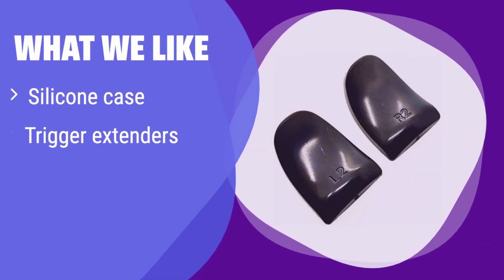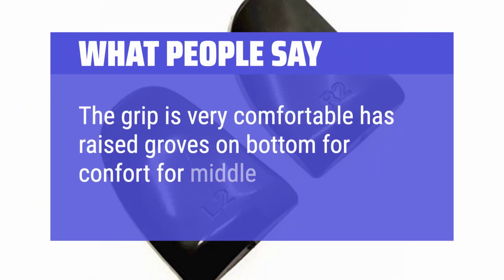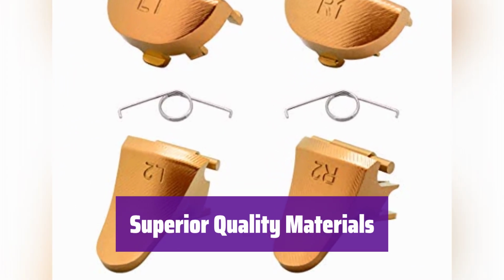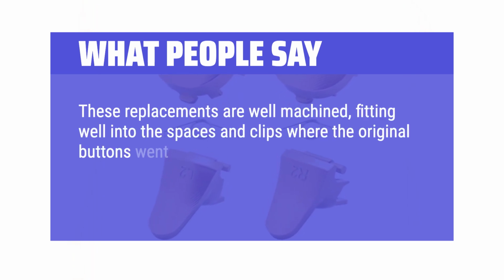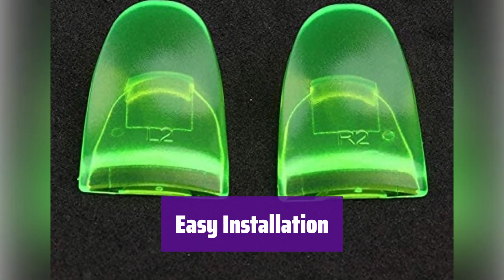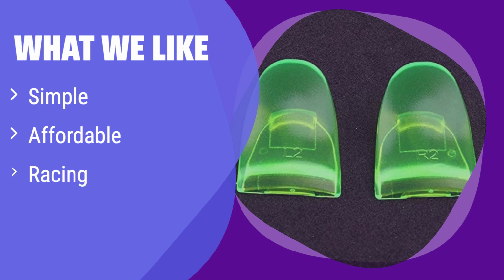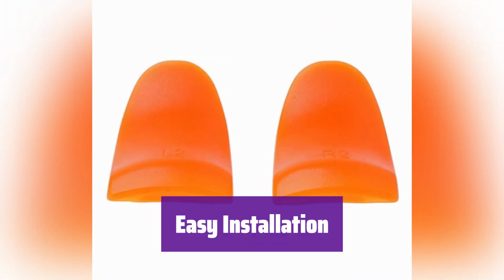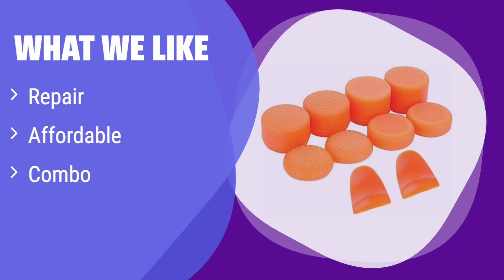The Top 5 Best PS4 Trigger Extenders in 2025 - Must Watch Before Buying!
The Top 5 Best PS4 Trigger Extenders Shown in This Video:
  5. ► Asokex PS4 Silicone Cover

4. ► PlayVital PS4 Controller Extenders

3. ► TOMSIN PS4 Controller Triggers

2. ► PS4 L2 R2 Button Extenders

1. ► PS4 Controller Upgrade Kit

  Table of Contents:
  0:00​​​ - Introduction
  00:29 - ASOKEX PS4 SILICONE COVER
02:23 - PLAYVITAL PS4 CONTROLLER EXTENDERS
03:36 - TOMSIN PS4 CONTROLLER TRIGGERS
05:15 - PS4 L2 R2 BUTTON EXTENDERS
06:34 - PS4 CONTROLLER UPGRADE KIT

  The best PS4 Trigger Extenders is probably one of the most sought-after accessories for PlayStation 4 gamers who demand peak performance and a competitive edge, enhancing your gaming experience by providing more control and precision, especially in fast-paced games that require rapid trigger presses, such as first-person shooters and racing games.  These extenders can significantly improve your reaction time and accuracy, giving you a considerable advantage over opponents.